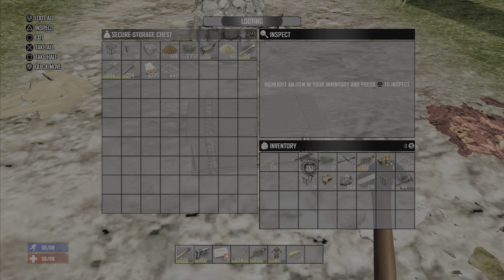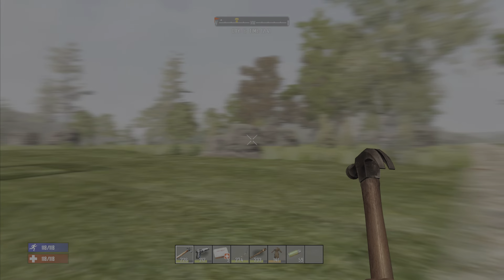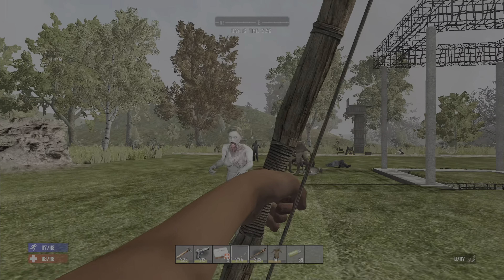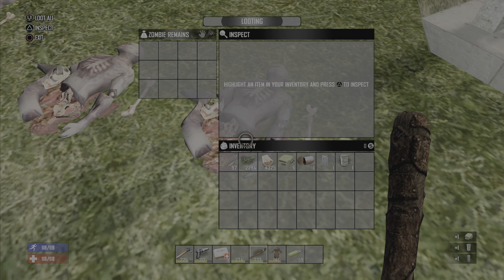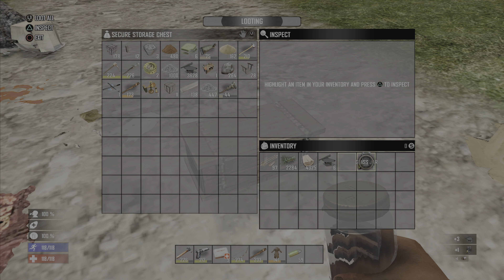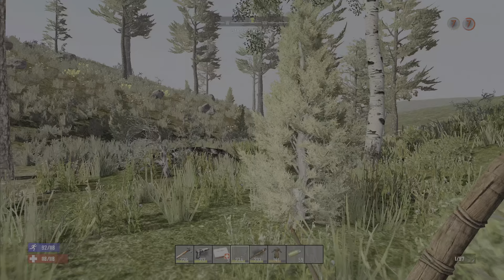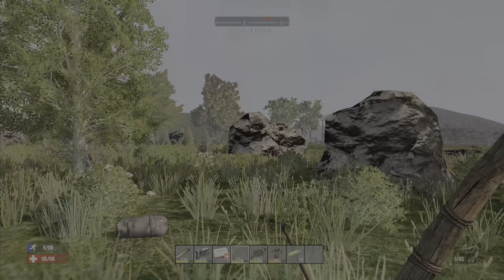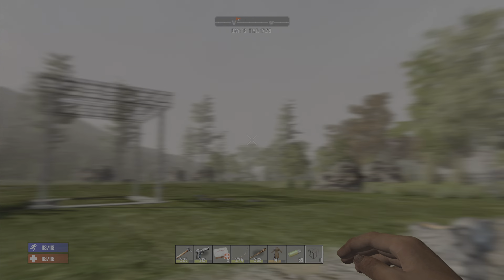7 Days to Die (PS5) | Ep. 18: Double Horde Attacks At The New Base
After starting on my new base in the last video, I continue to build but the zombies have other plans...